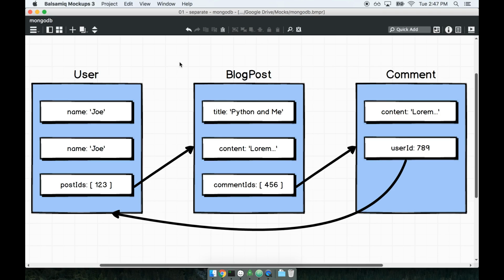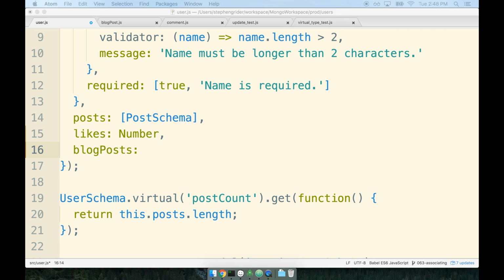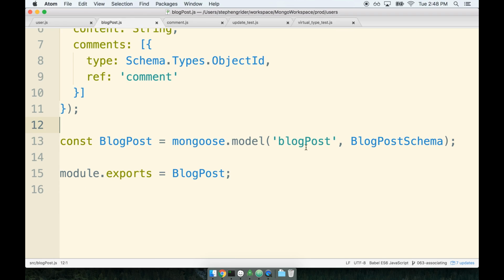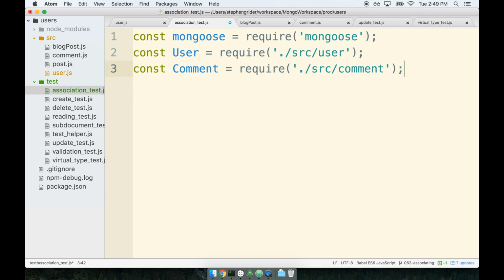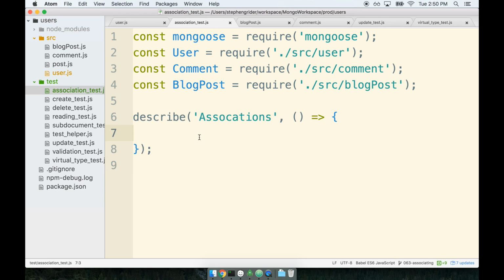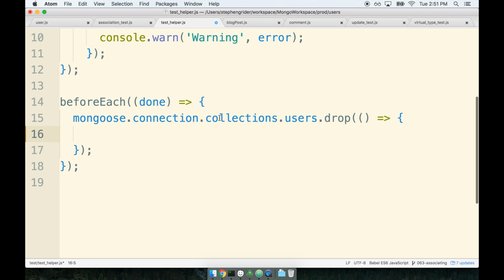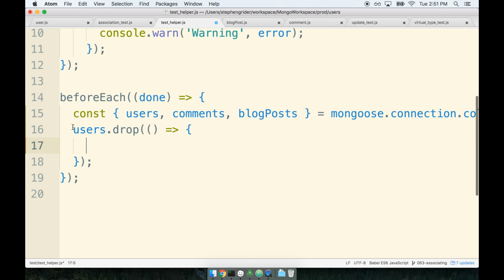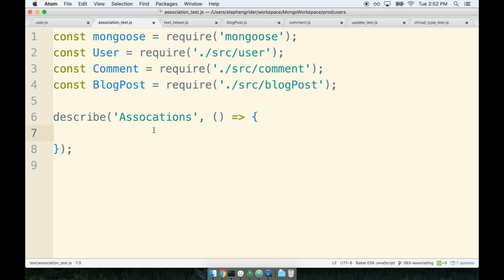058 Test Setup for Associations